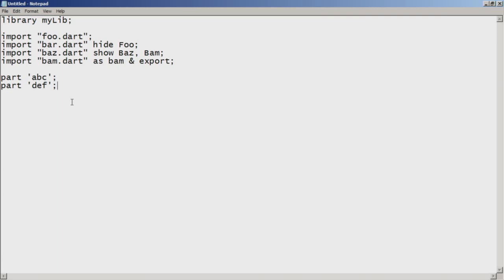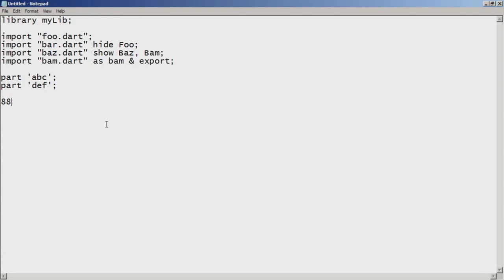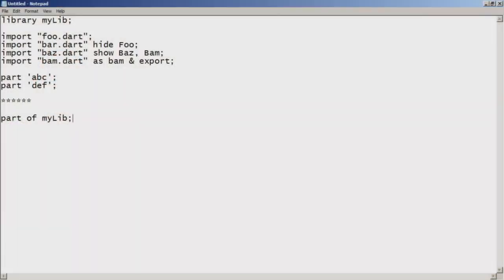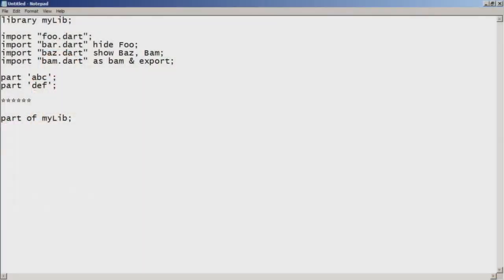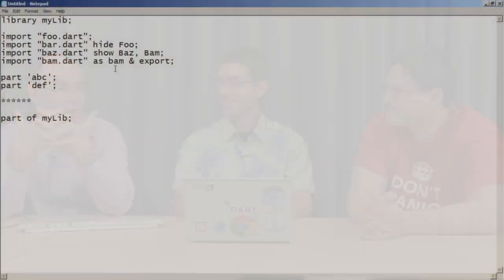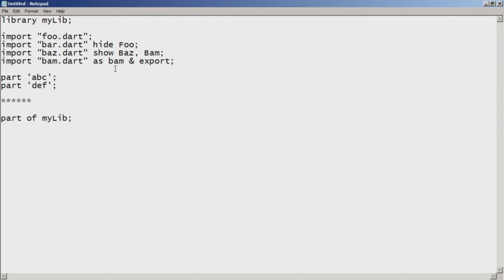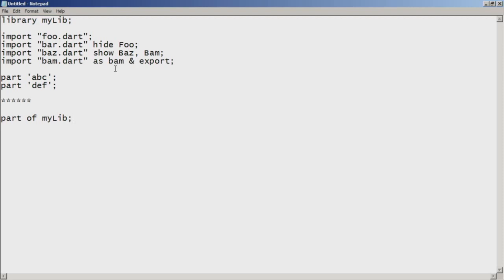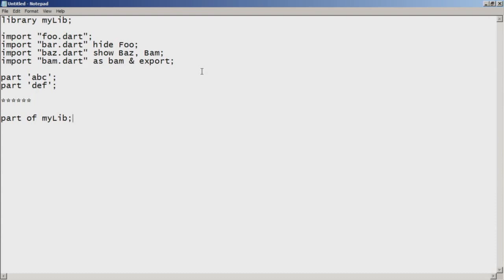Dartisans ep. 8: Rikulo Framework and Changes to Libraries and Imports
We talk to Tim Clare and Simon Pai about Rikulo, a "free and open source framework for creating incredible cross-platform web and native mobile applications in Dart & HTML5." We also talk with Gilad Bracha about changes to the way libraries and imports work.